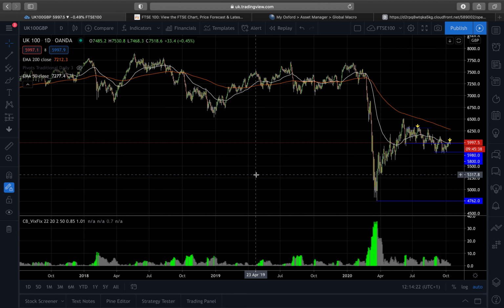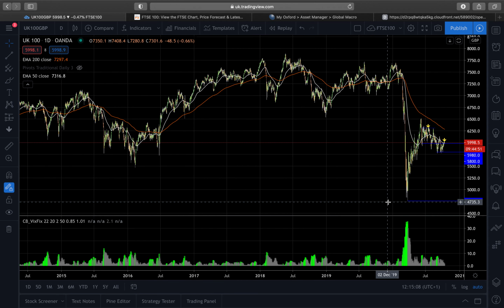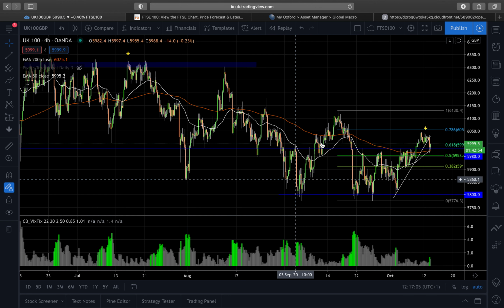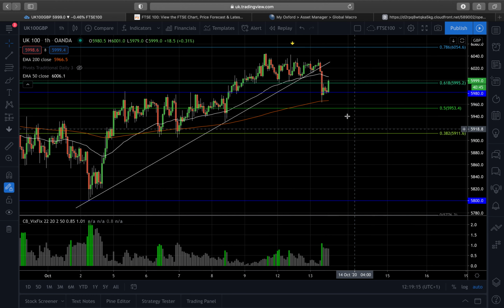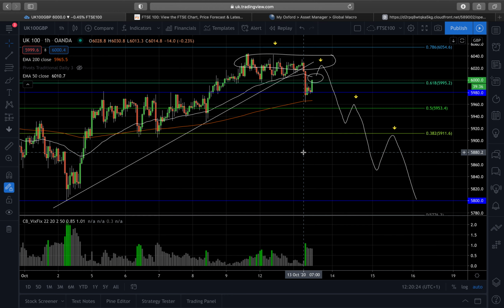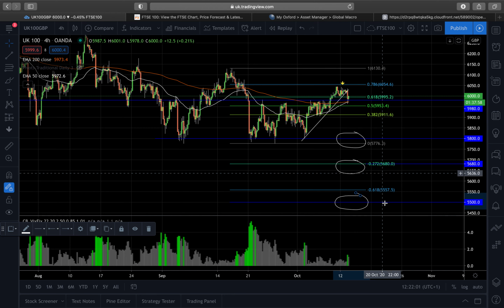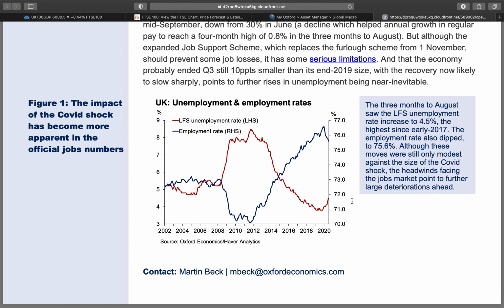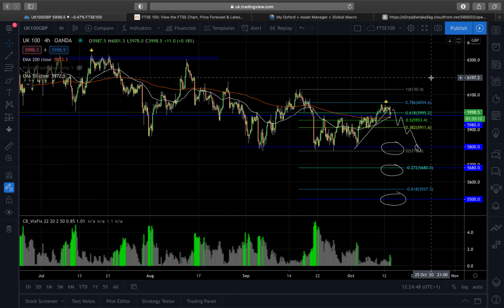Simple technical analysis of the FTSE100 Index - 13th October 2020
Here is a short video explaining my technical analysis of the FTSE100 Index and why I think a bearish outlook on the index is likely to prove profitable in the near term.

In this video I look at multiple timeframes, trend analysis using various methods and show you where I think trading opportunities might arise in the next few days and weeks. I also take a quick look at retail sentiment data and some UK employment figures to assist a macro outlook.

IMPORTANT! None of the content in this video should be considered investment advice. Trading the financial markets has a high risk of loss.